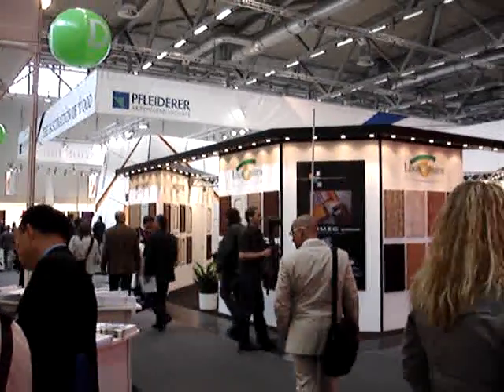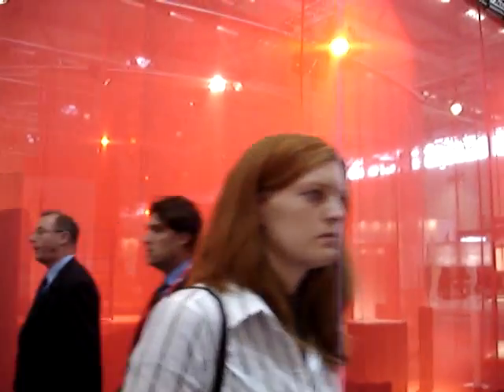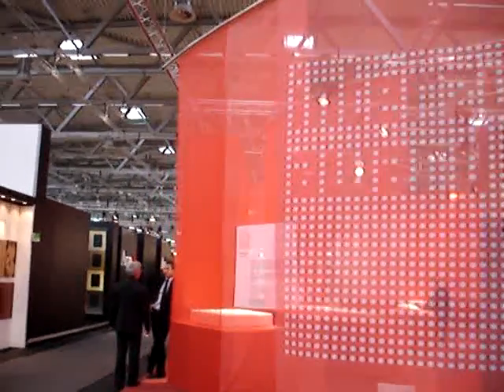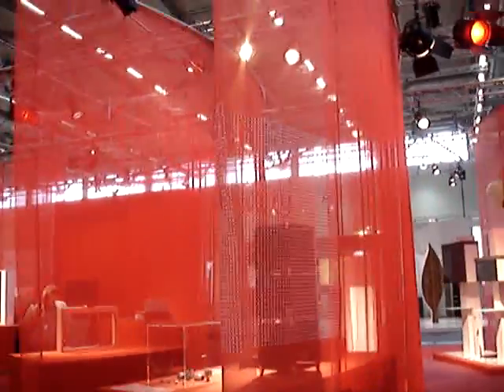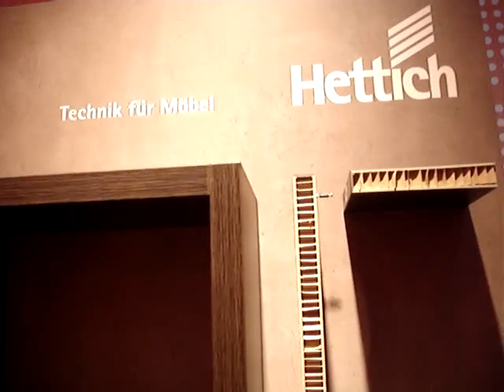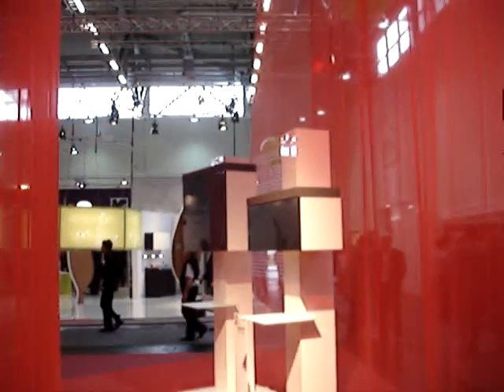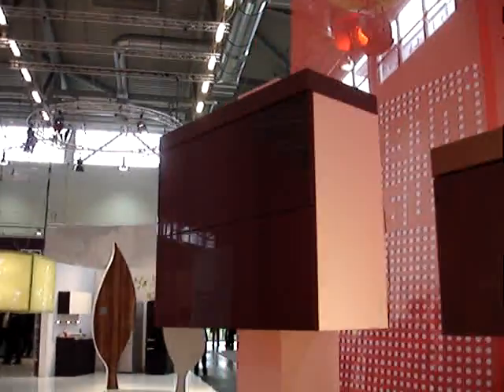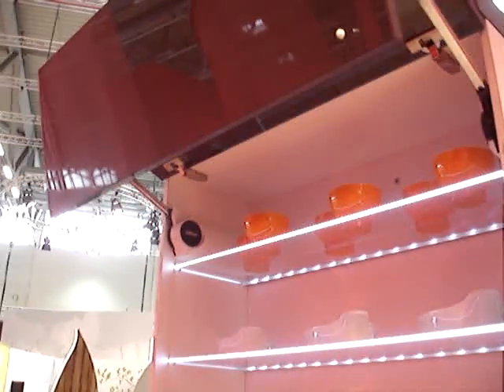Red Dot winners at Interzum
Helen Kuhl, Editor of Custom Woodworking Business, takes a look at the winners of the prestigious Red Dot awards in Germany during the Interzum show.